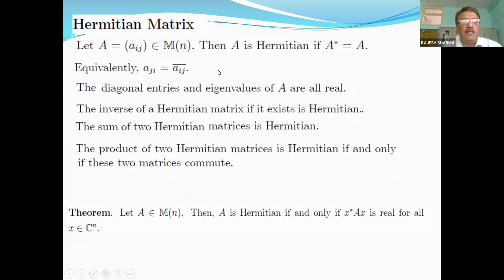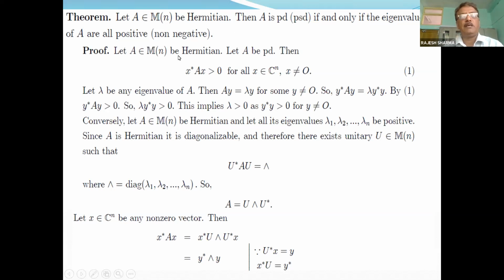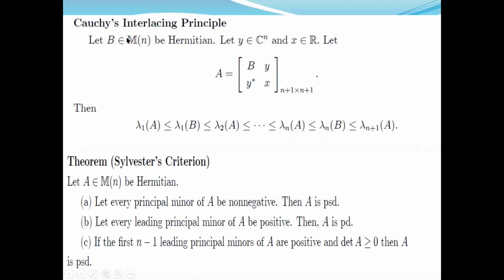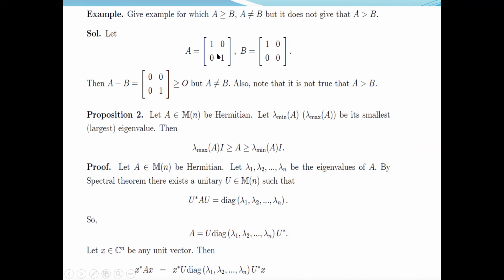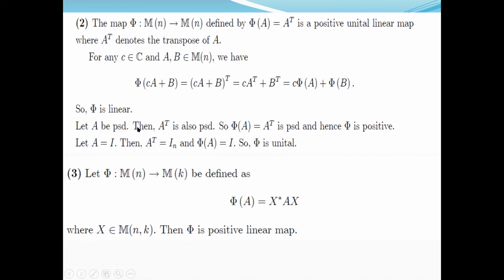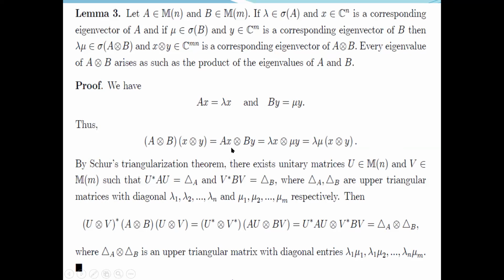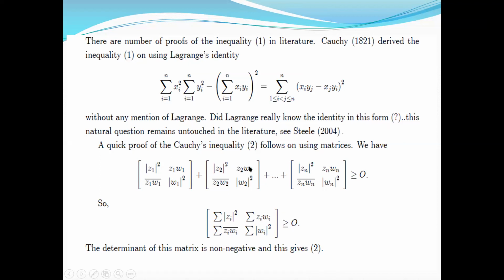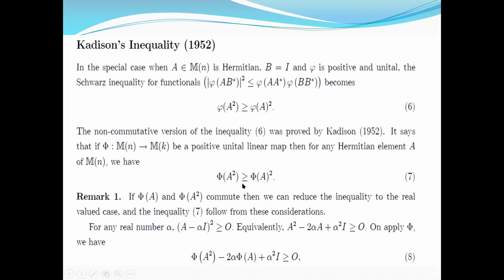Lecture 1: 21 -May- 2022: Prof. Rajesh Sharma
353-AIS - Advanced Linear Algebra (2022) Lecture 1: 21 -May- 2022: Prof. Rajesh Sharma